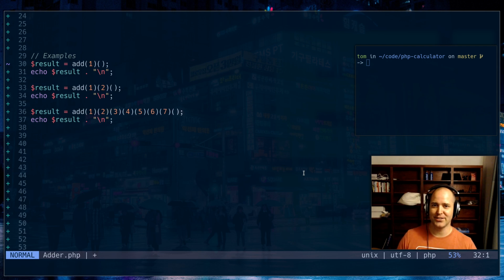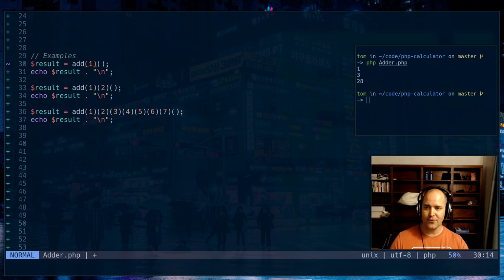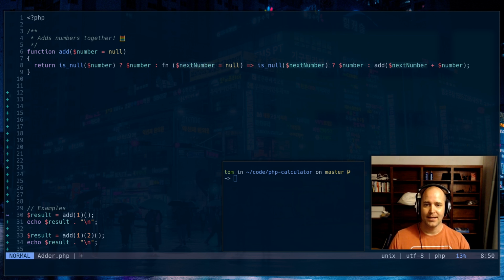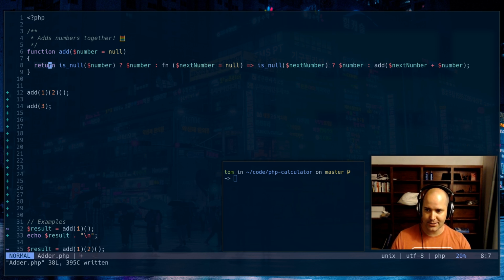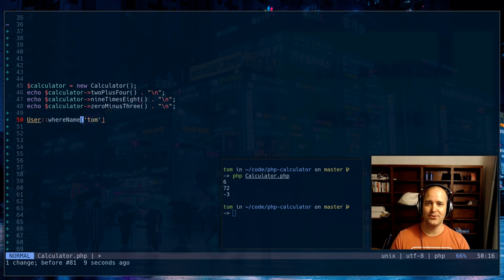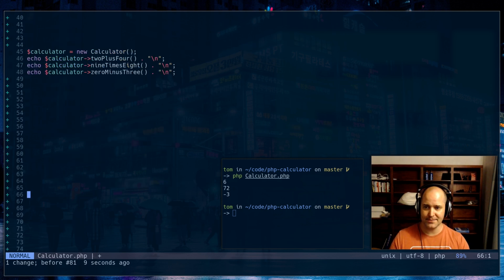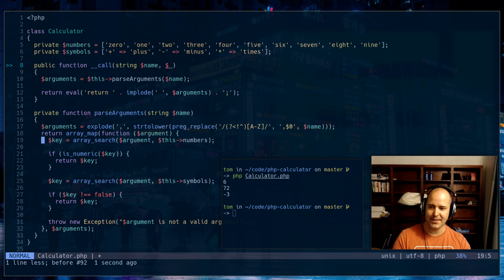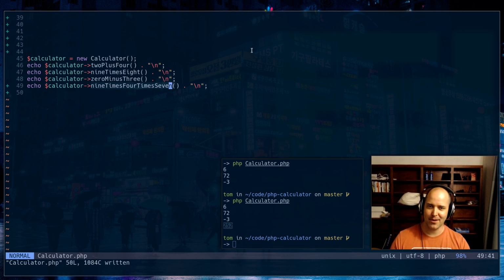How does this PHP code work? (A challenge)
PHP is a flexible language. I've written some strange code and I want to see if you can figure out how it works.